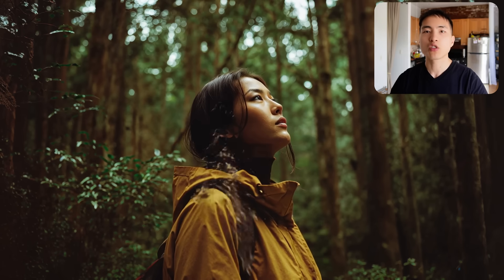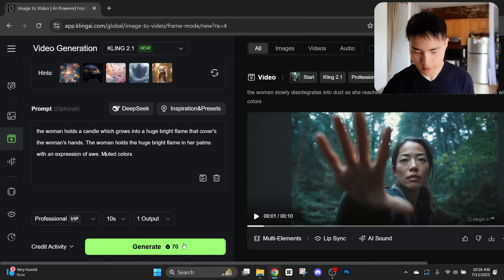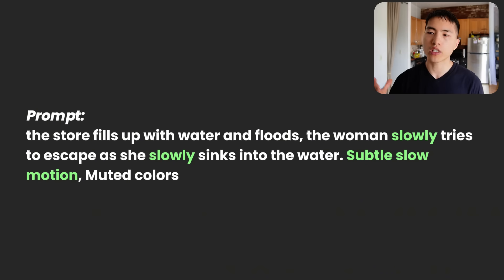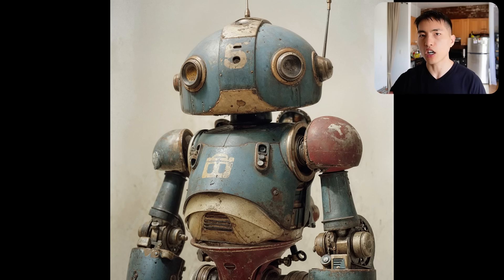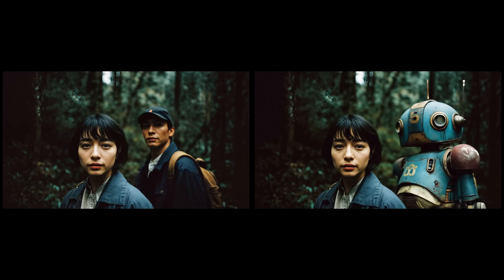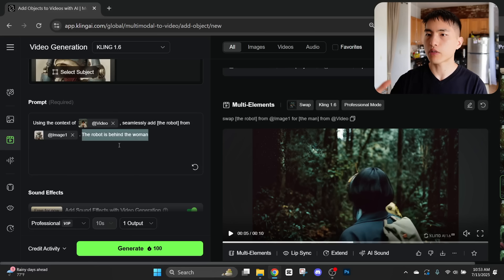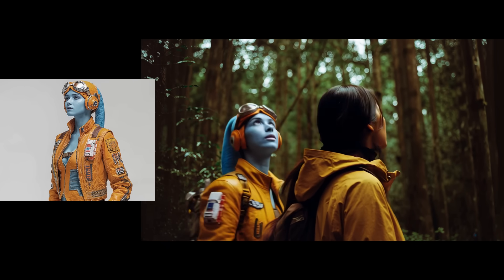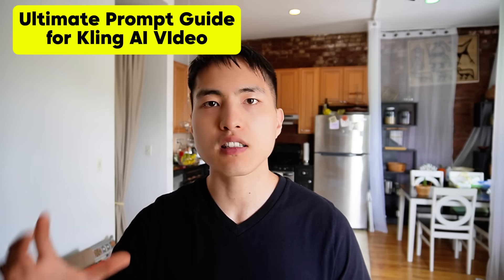How to Create Mindblowing AI VFX in Kling 2.1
Photos created in Midjourney

AI VFX (Visual Effects) in AI Video

Chapters
00:00 Cinematic Ai Visual Effects (VFX)
01:29 Creating Basic Effects
04:10 How to Write Prompts
06:56 Add Your Own Characters to Videos
13:16 Creating Ai Images

Chapters: